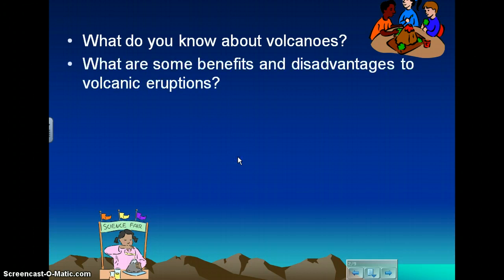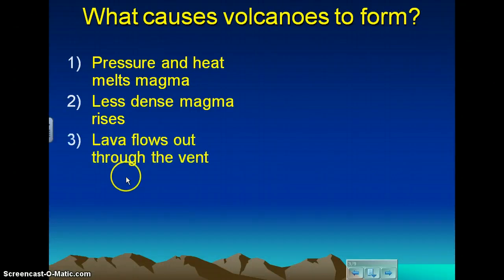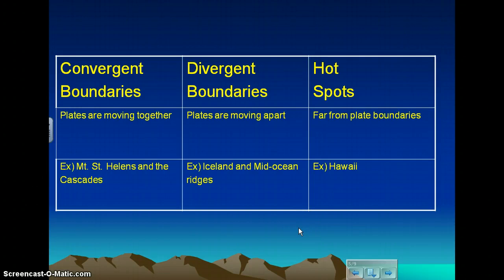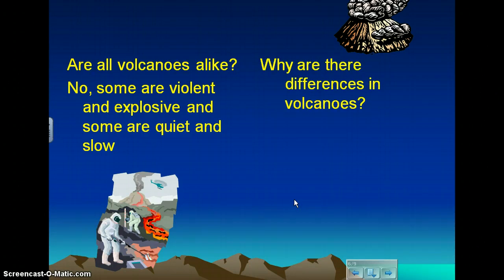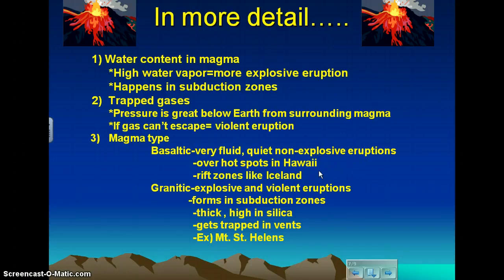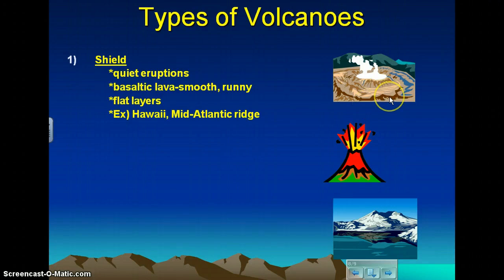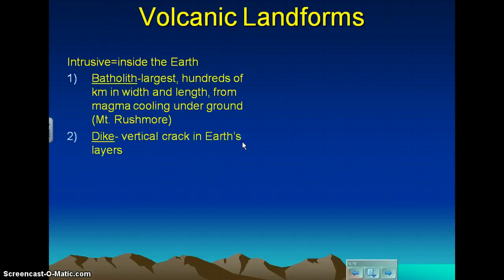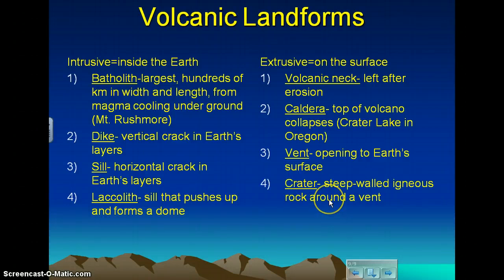Mrs. Millikan's Volcano Notes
Chapter 8 Notes over volcanoes